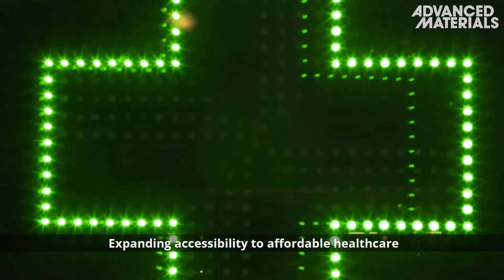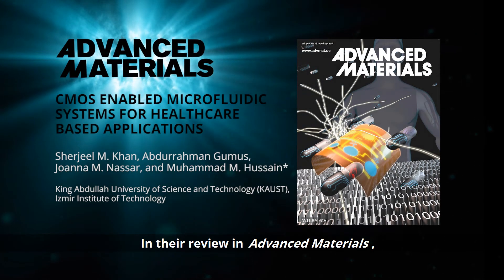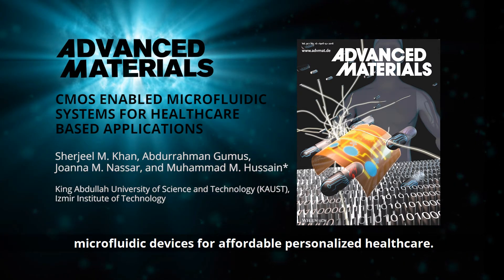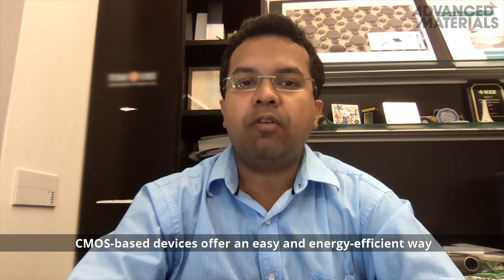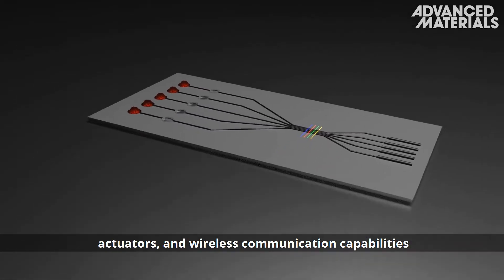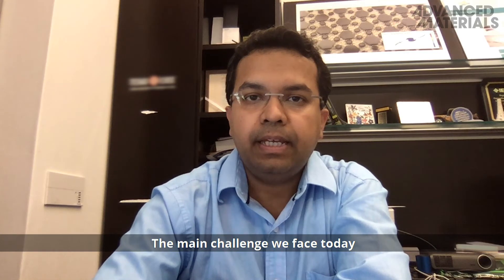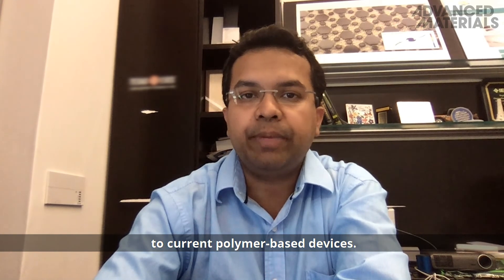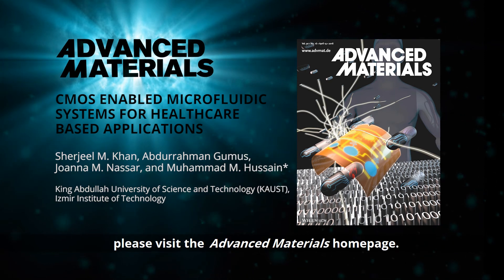CMOS Enabled Microfluidic Systems for Healthcare Based Applications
Complementary metal oxide semiconductor technology enabled microfluidic‐system‐based point‐of‐care diagnostic devices, drug‐delivery devices, and affordable personalized advanced healthcare devices can augment the quality of life in the increasing global population. Such microfluidic systems need innovation in materials, process technologies, and integration strategies as a wide range of devices: sensors, actuators, mixers, analyzers, interface circuitry, power supplies, etc. This is reported by Sherjeel M. Khan, Abdurrahman Gumus, Joanna M. Nassar, and Muhammad M. Hussain in the article To know more, please go to the Advanced Materials homepage.